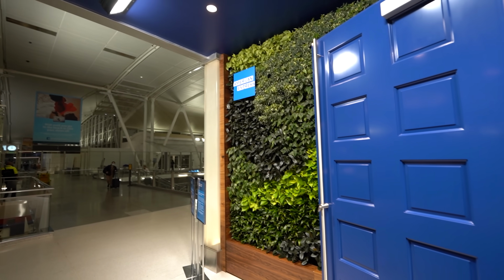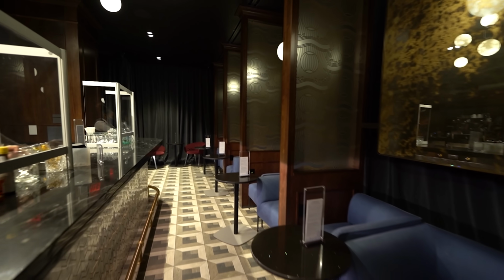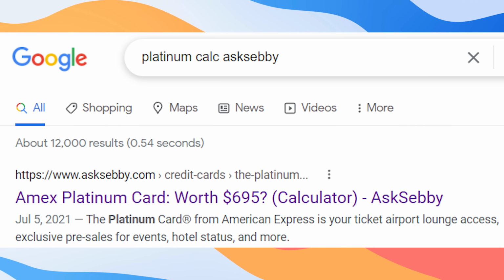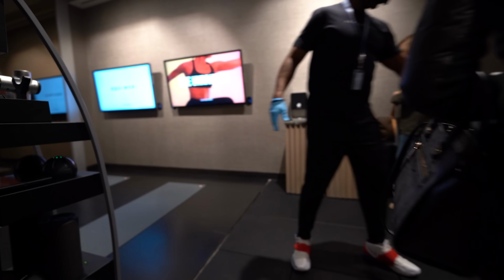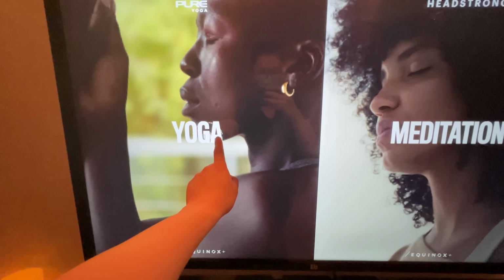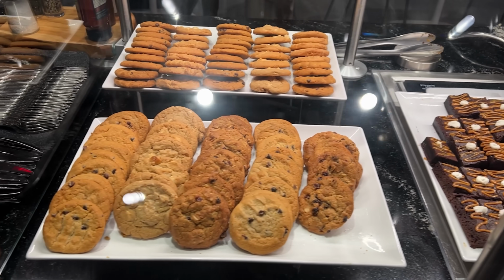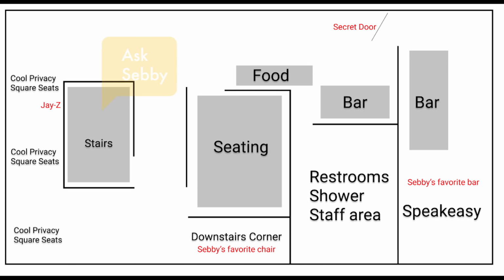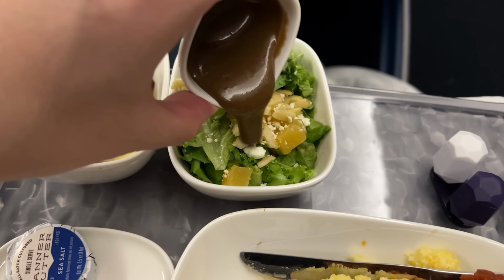JFK Amex Centurion Lounge: The BEST Lounge?! Secret Speakeasy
0:00 JFK Centurion Lounge + FAQ
3:27 Lounge Overview
4:16 Equinox
6:46 More Lounge Tour
8:58 Speakeasy
9:29 Secret Delta Upgrades